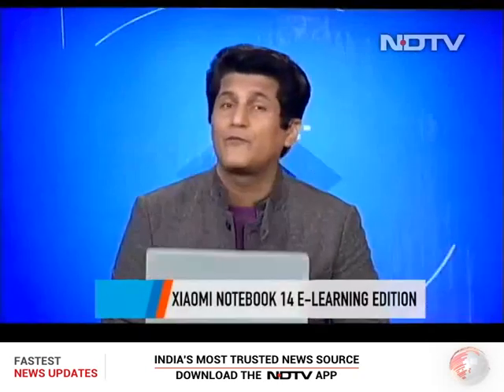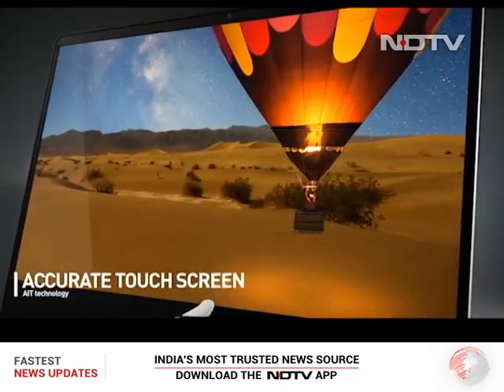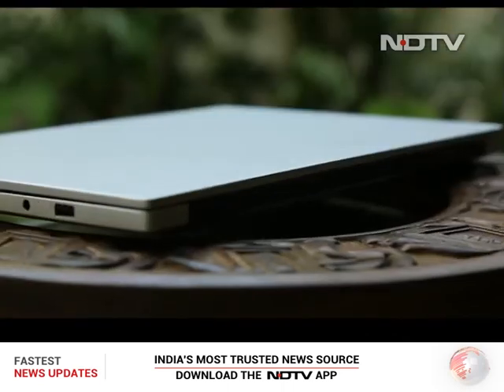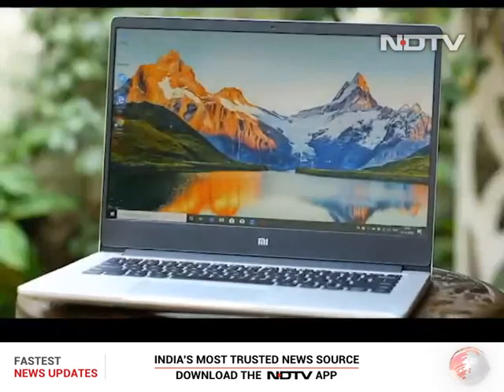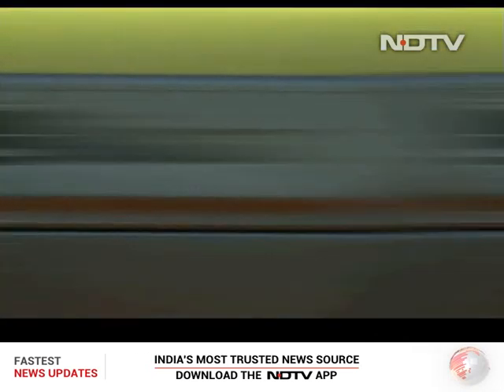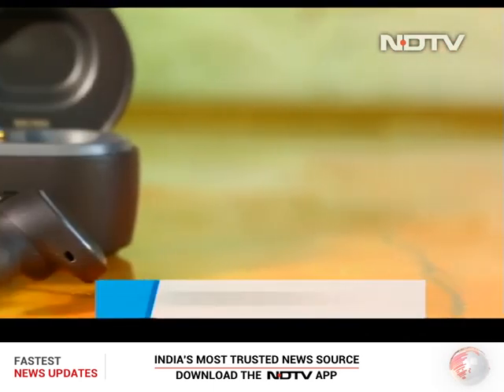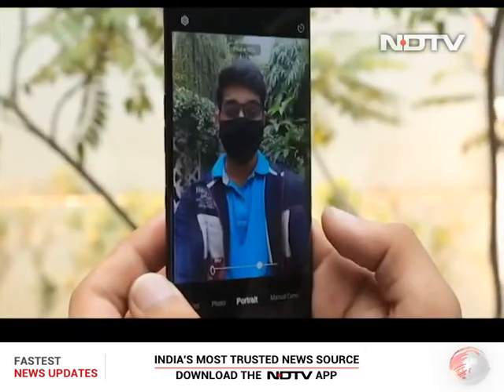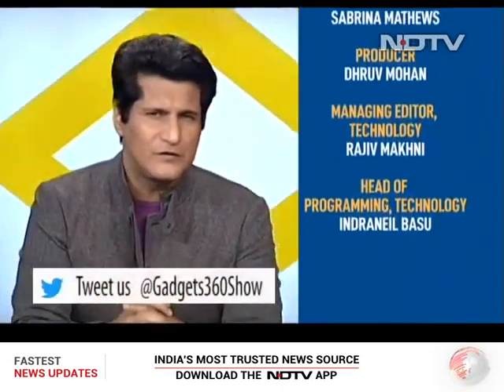All Things Basic With Mi Notebook 14 E-Learning Edition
Xiaomi not so long ago launched a pocket-friendly version of their Notebook 14 laptops. The Notebook 14 E-learning edition is a 14-inch budget laptop, with a price tag of Rs. 34,999. With the brand pitching it for students, we tested the features out of this machine to find out what's in store on this one. TWS earphones have turned out to be the go-to options for all the music lovers out there. And if they are from Skullcandy then you know we mean business. We review Skullcandy's Sesh Evo TWS earbuds. the brand famous for its stellar sound quality and the expensive price tag has taken a different route this time around. Your smartphone is your best friend, but do you know it carries a lot of unwanted guests with it. Samsung provides a solution for this menace with its two-in-one UV sterilizer and wireless charging box.